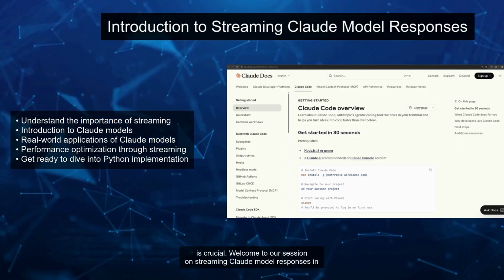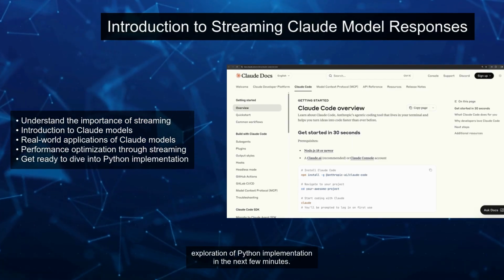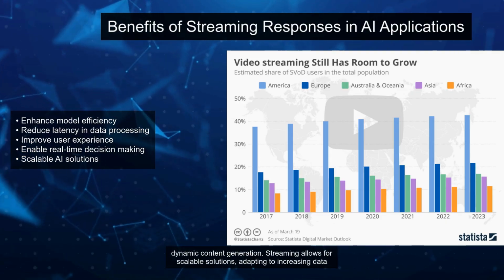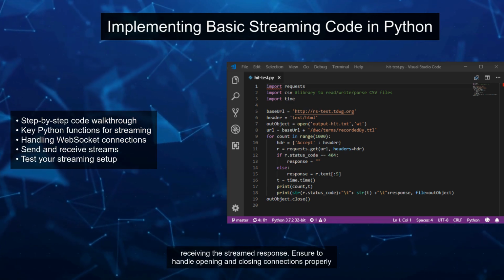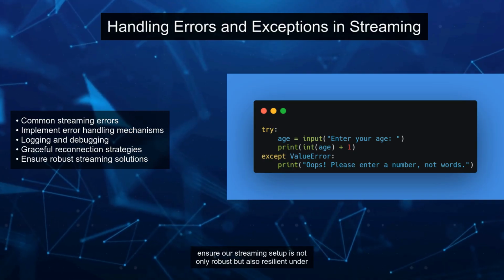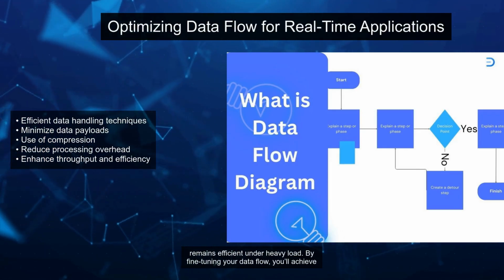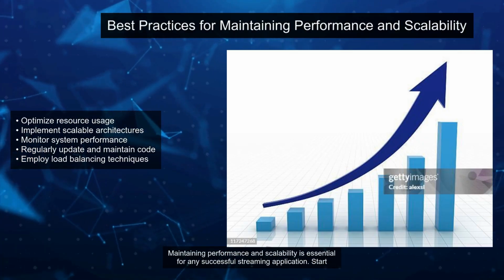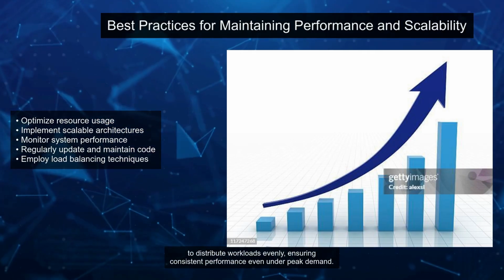How to Stream Claude Model Responses in Python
🤖 Curious about how to supercharge your AI applications with real-time data? ⚡ Dive into the fascinating world of streaming Claude model responses in Python! 🚀

In this video, you'll discover how to enhance your machine learning applications by implementing streaming responses, boosting performance and efficiency.

🔍 What You'll Learn in This Video:
✨ Introduction to Streaming Claude Model Responses
⚡ Setting Up Your Python Environment for Streaming
🚀 Benefits of Streaming Responses in AI Applications
🎯 Implementing Basic Streaming Code in Python
🔥 Handling Errors and Exceptions in Streaming
🛠️ Optimizing Data Flow for Real-Time Applications
📌 Integrating Claude Model Streams with APIs

🧠 Ideal for AI and tech enthusiasts, this guide is crucial for anyone looking to streamline their AI workflows and stay ahead in the fast-evolving tech landscape.